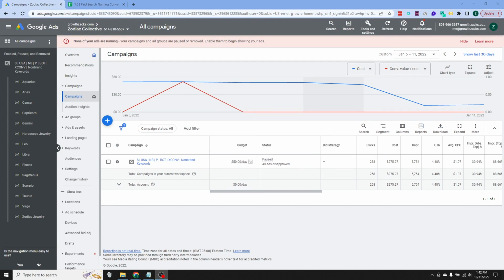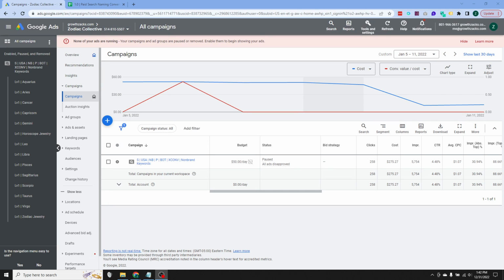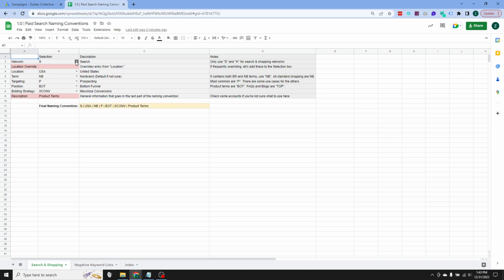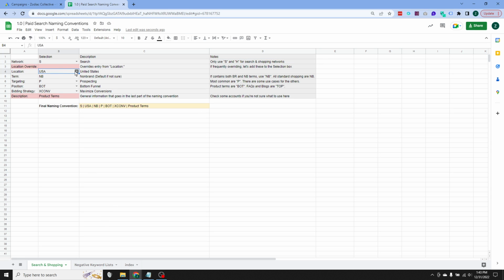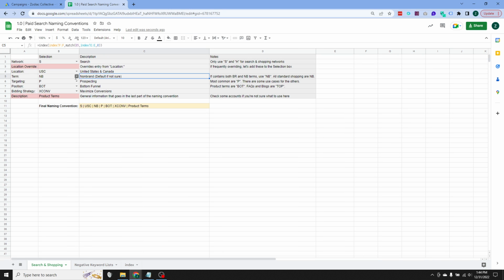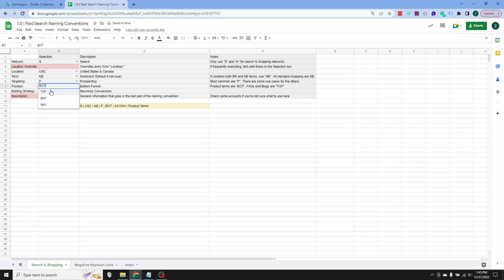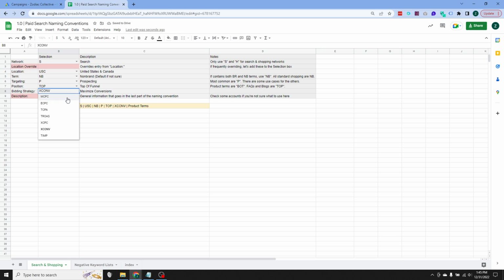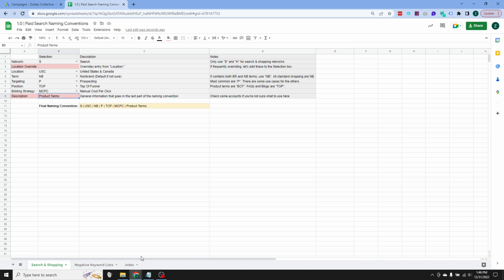Google Ads Naming Convention Builder